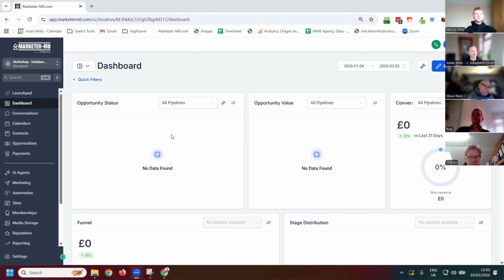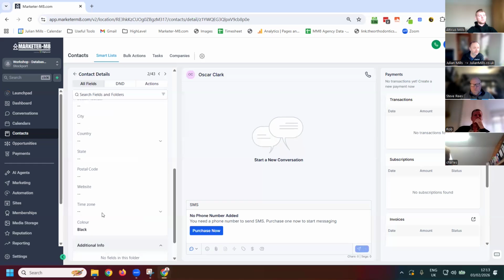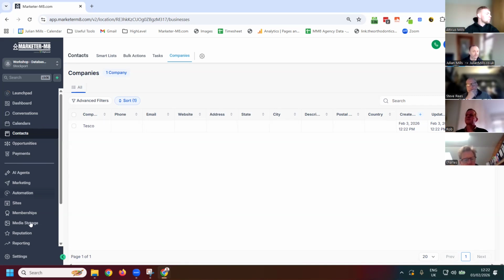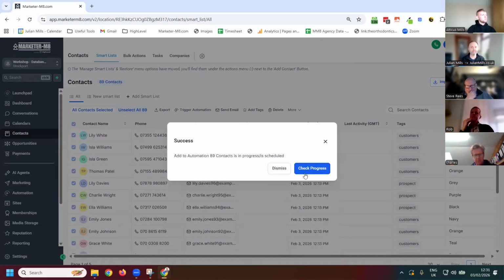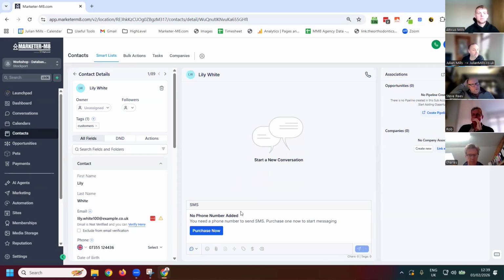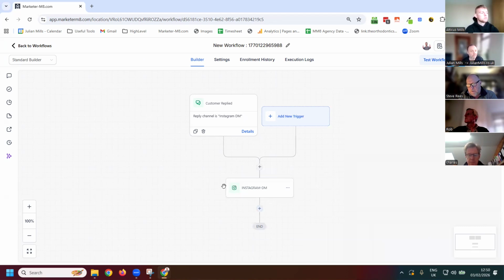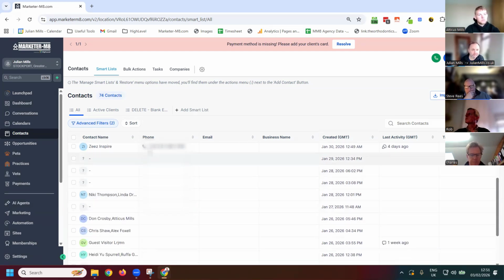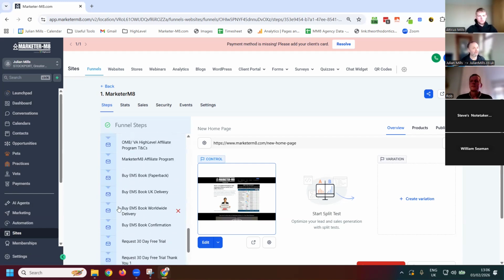GoHighLevel Database Management Basics Every User Needs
In this HighLevel Database Management Workshop, Julian Mills from MarketerM8 explains how UK businesses and agencies can properly structure their HighLevel / GoHighLevel CRM to support automation, segmentation, and growth. If you’re using HighLevel UK and your database feels messy, unreliable, or hard to manage, this session will show you how to fix it properly.

As a trusted HighLevel Consultant UK, Julian works with small businesses and HighLevel agencies every week to clean up databases, import data, and rebuild CRM structures that actually work. This workshop is designed for anyone using GoHighLevel who wants a cleaner CRM, better automation, and fewer problems caused by poor data.

You’ll learn practical, real-world CRM database management in HighLevel, including how a HighLevel agency should use tags, custom fields, smart lists, and filters correctly. We also cover GDPR considerations for HighLevel UK users, consent tracking, and best practices to keep your GoHighLevel database clean, compliant, and scalable.

Chapters:
0:00 Introduction and recent updates to HighLevel Database Management
0:59 How to Import contacts into GoHighLevel
8:46 The basics of the HighLevel Contact Record
10:56 Managing Company Data in GoHighLevel
13:00 Further settings to consider when Importing Contacts into HighLevel
14:37 Linking Contacts to a Company in GoHighLevel
18:21 Managing Tags in HighLevel
19:00 How to do Bulk Actions with your GoHighLevel Database
19:46 How to export Contacts from HighLevel
20:50 How to segment your data in GoHighLevel
22:47 How to create a Smart List in HighLevel
23:36 Using Workflows in GoHighLevel to manipulate your data
28:00 How to create and use Custom Objects in HighLevel
31:40 How to collect Custom Object / Company Data using GoHighLevel Forms
33:21 How to send SMS via a HighLevel Contact Record
35:28 How to send SMS via a HighLevel Workflow
36:30 The GoHighLevel Phone System Settings
37:44 How to never a SMS/Facebook/Instagram/WhatsApp/GMB Message reply in HighLevel
40:49 WhatsApp in GoHighLevel
43:30 How to automate replies on Instagram and Facebook using HighLevel
45:55 How to keep your data clean in GoHighLevel using Smart Lists
47:42 Who is the data controller and the data handler when using HighLevel
50:56 Using Lucid Chart
53:09 General discussion with the Workshop Attendees
1:03:05 Outro &Scan the QR Code to book a 20-minute Discovery Call with Julian

FAQ – HighLevel, CRM & Database Management

Can Julian Mills from MarketerM8 help me import data into HighLevel?
Yes. Julian Mills and the MarketerM8 team regularly help businesses import contacts into HighLevel, clean existing data, and structure GoHighLevel databases correctly from day one.

Is HighLevel suitable for UK small businesses or just agencies?
HighLevel works extremely well for UK small businesses when it’s set up correctly. Many HighLevel agencies use the same tools, just with more advanced automation layered on top.

Do I need a HighLevel Consultant UK to manage my database?
Not always, but working with an experienced HighLevel consultant can save you time, prevent mistakes, and ensure your CRM is built correctly from the start.

Can MarketerM8 fix a messy or badly set-up HighLevel account?
Yes. MarketerM8 regularly audits and repairs existing HighLevel accounts, fixing database issues, broken automations, and poor segmentation.

Will better database management improve my HighLevel automations?
Absolutely. Clean data is the foundation of reliable automation. Most GoHighLevel workflow issues are caused by poor database structure.